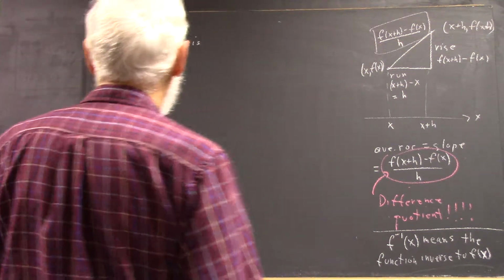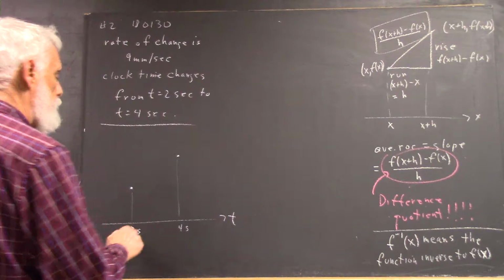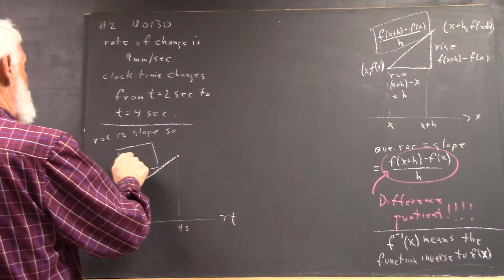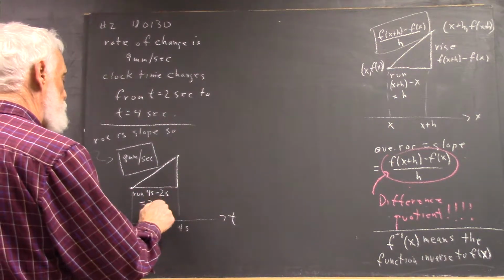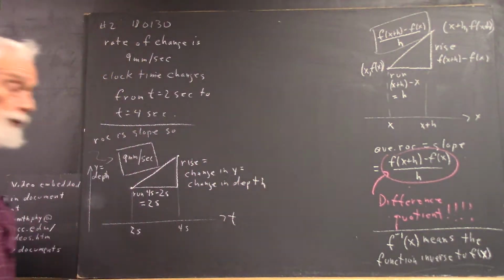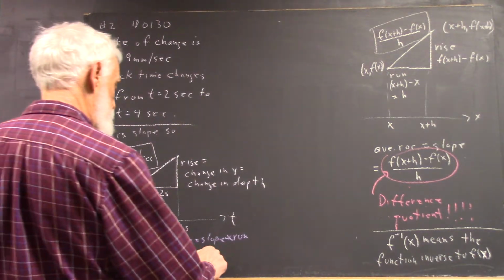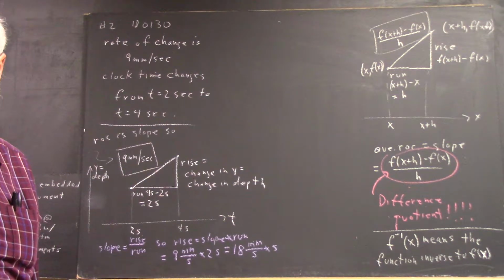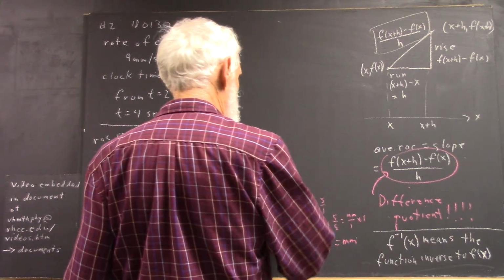dagpc 1389 given rate of change of depth wrt t two values of t find change in depth work in terms